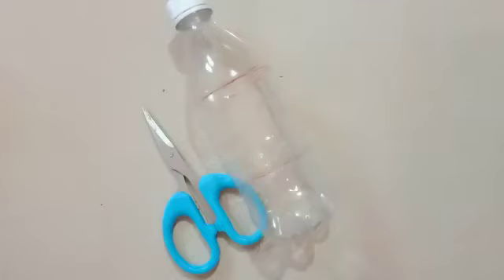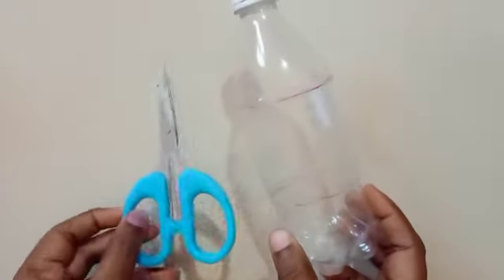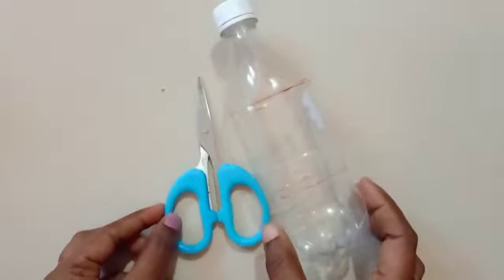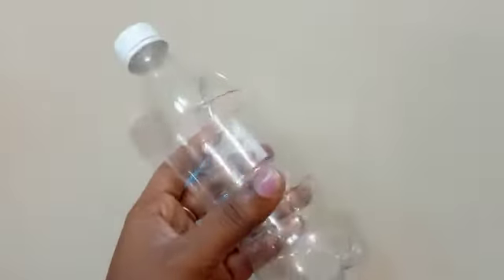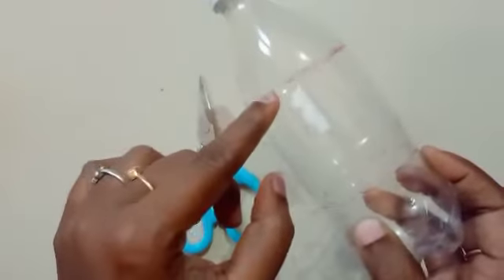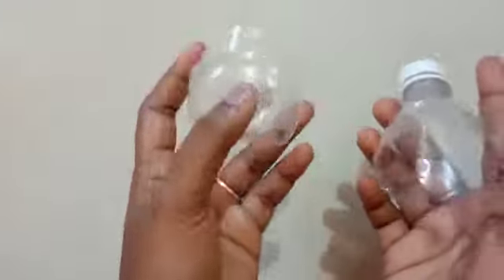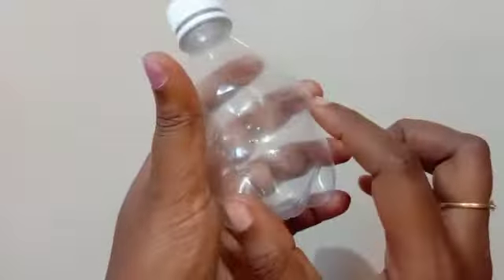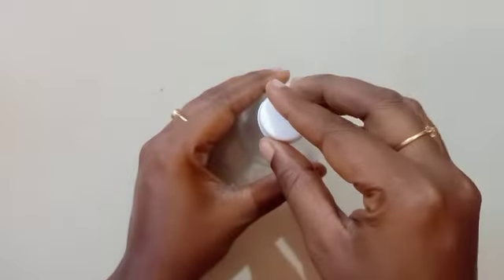Grade 4 & 5 Craft 💐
Video from My Cuties👭